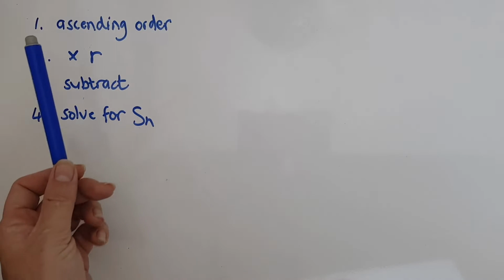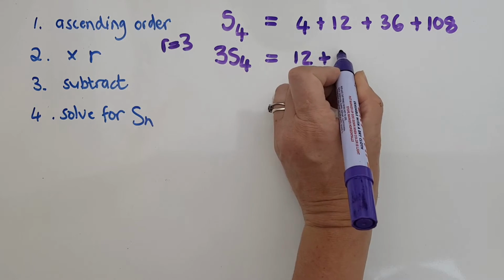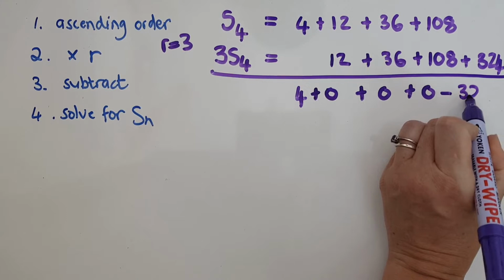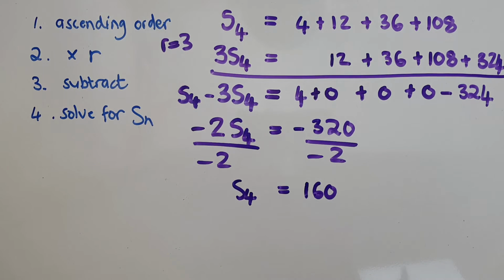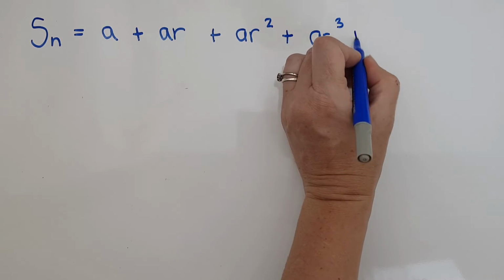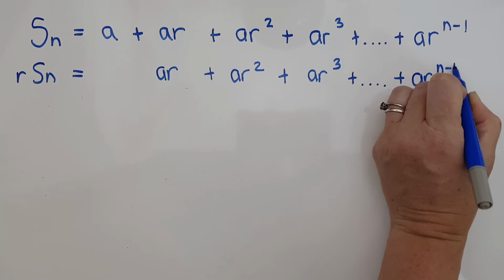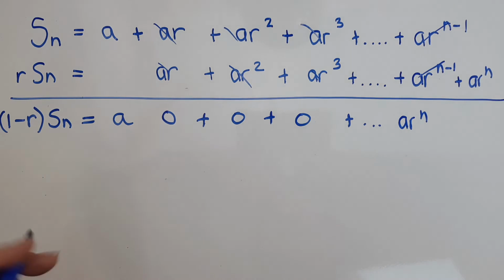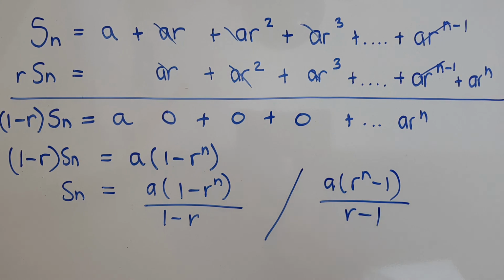Grade 12 Sequences and Series Part 4a Geometric Series Proof